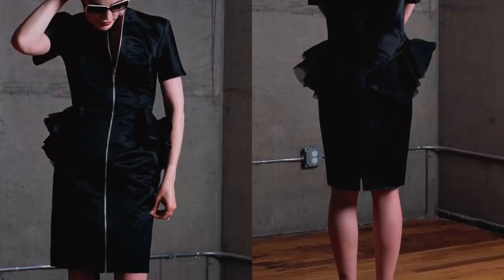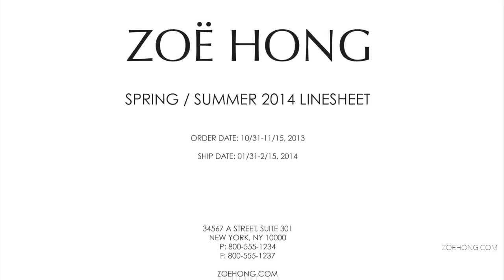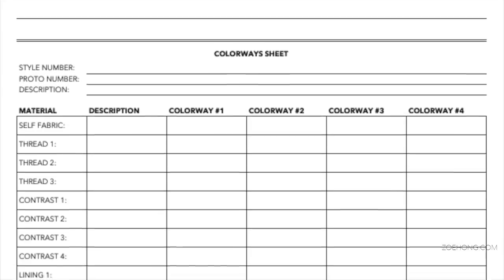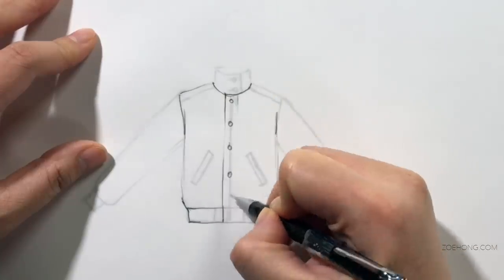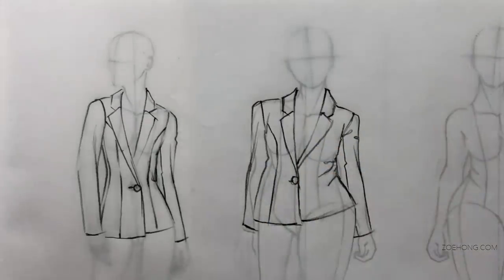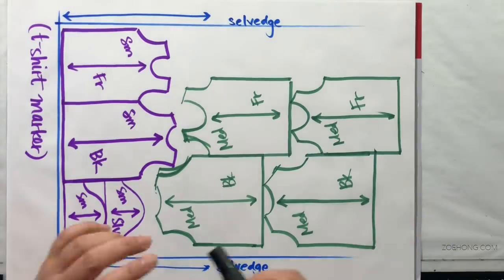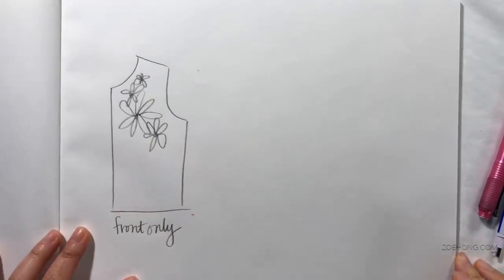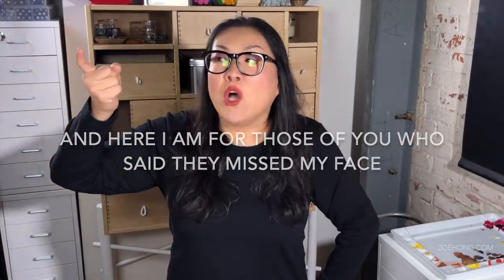How to Produce a Fashion Collection (Starting a Fashion Company Series)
Let's talk PRODUCTION! Ok, so you have created a nice garment, it's very pretty, it fits nice, now what do you do with it? Make a lot of them and sell them! This video goes over all the steps, in order, of how to take your perfect sample and produce it in bulk, whether it's 50 or 500 pieces. Even if you get a factory to do all the steps for you, this video will provide enough info for you to conduct production meetings with confidence!